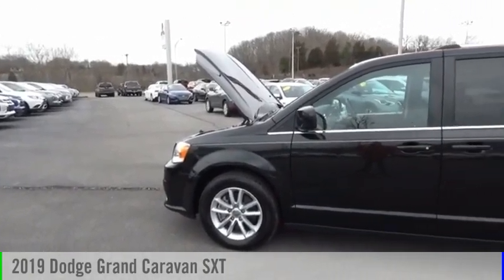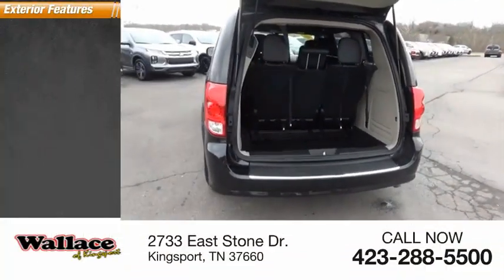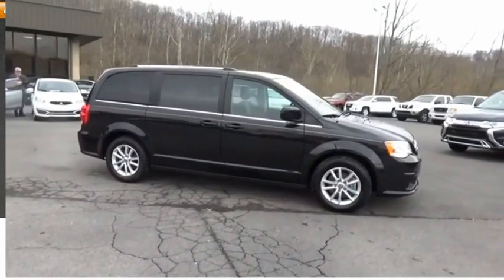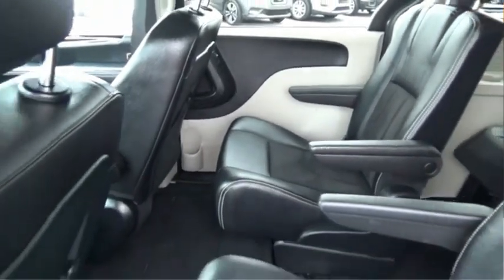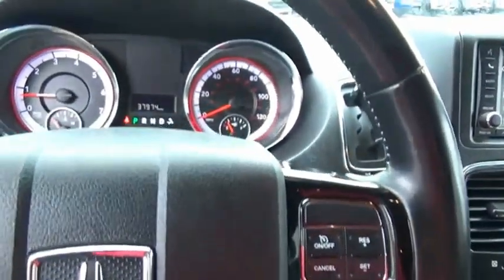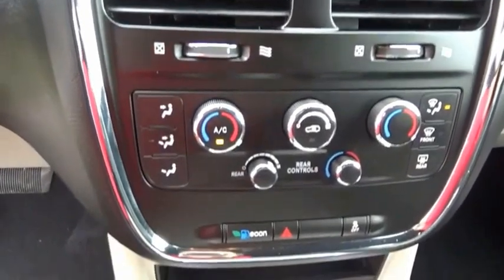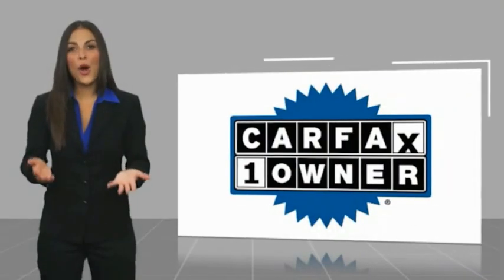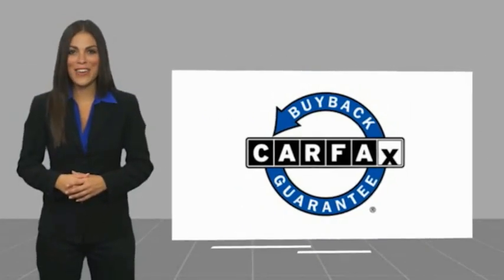2019 Dodge Grand Caravan Kingsport TN 6789P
2019 Dodge Grand Caravan SXT

2733 East Stone Dr.

CARFAX One-Owner. Clean CARFAX.Brilliant Black Crystal Pearlcoat 2019 Dodge Grand Caravan SXT FWD 6-Speed Automatic 3.6L 6-Cylinder SMPI DOHCRecent Arrival! Odometer is 1247 miles below market average!Awards:  * 2019 KBB.com Brand Image AwardsPlease contact our internet department with any questions @ (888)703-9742.